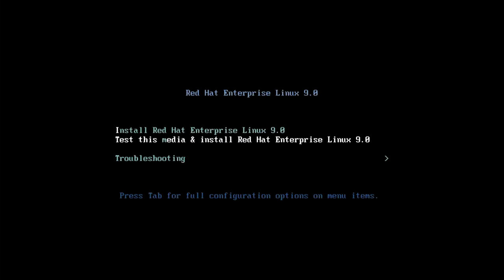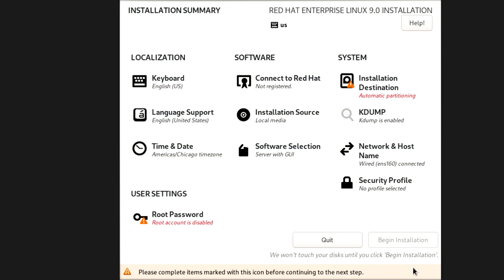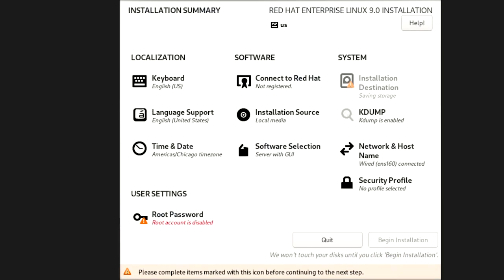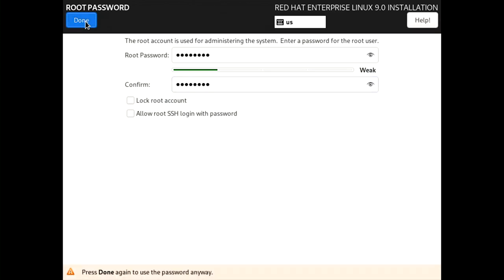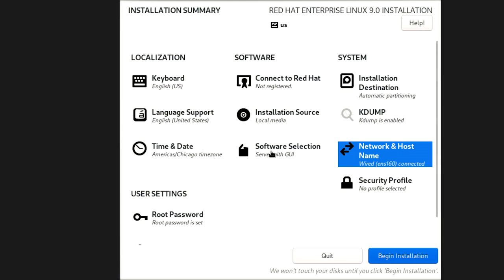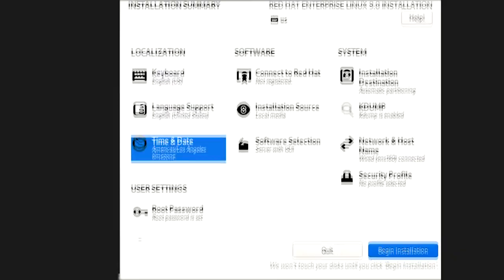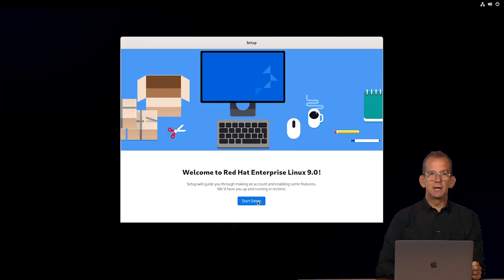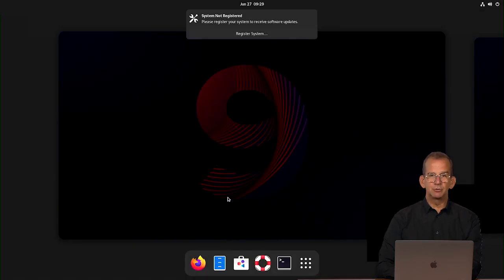2 2 Performing a Basic Installation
Performing a Basic Installation